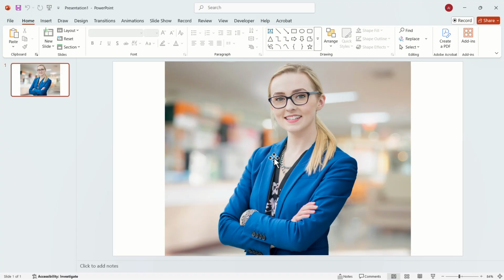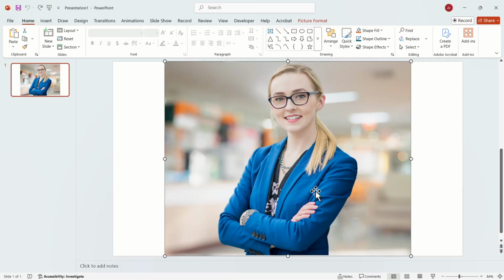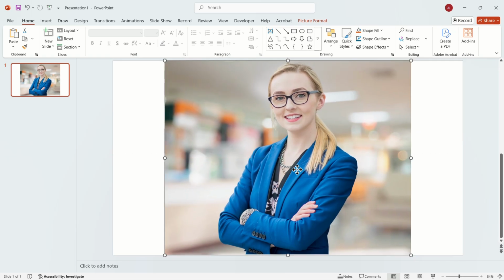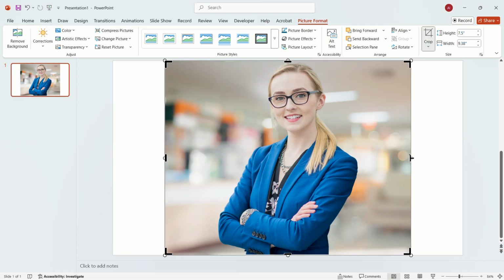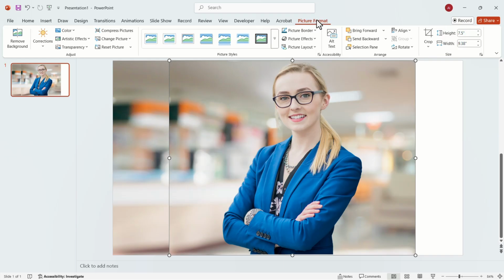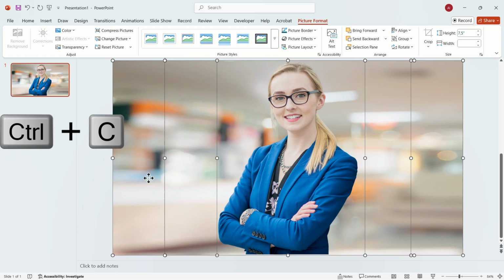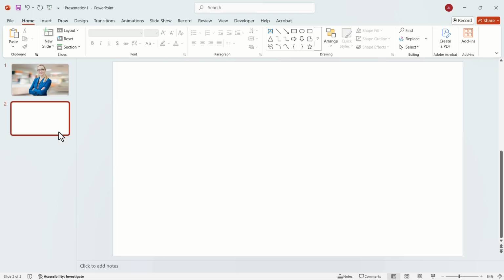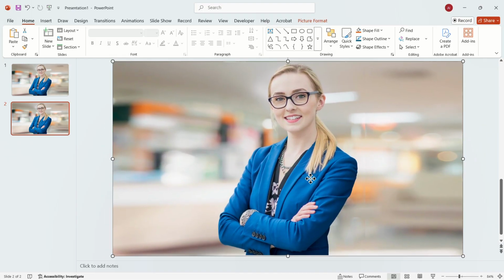How To Fill Image To Fit PowerPoint Slide 2026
Learn how to fill image to fit PowerPoint slide easily in 2025! This quick tutorial shows you the best PowerPoint trick to fit pictures into slide perfectly without stretching or losing quality. Whether you want to fill out the entire slide with a picture in PowerPoint, fit a picture inside a screen PowerPoint, or use a PowerPoint pro trick to fit pictures into any mockup screen, this guide has you covered. Discover how to fit picture to slide quickly in PowerPoint, apply a creative PowerPoint picture fill, and create fill page effect for PowerPoint pictures using smart crop and resize techniques. Learn how to make your picture fit your slide on PowerPoint like a pro!